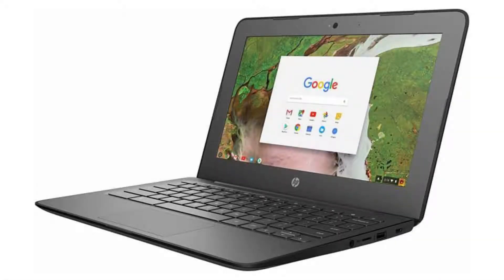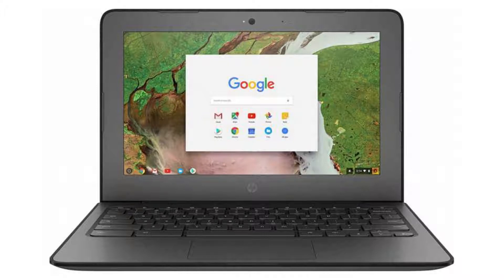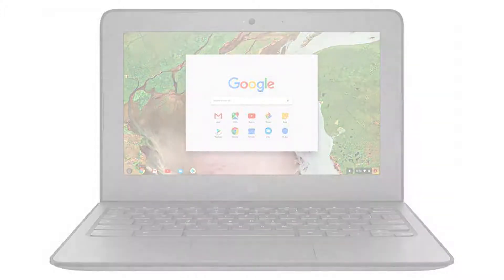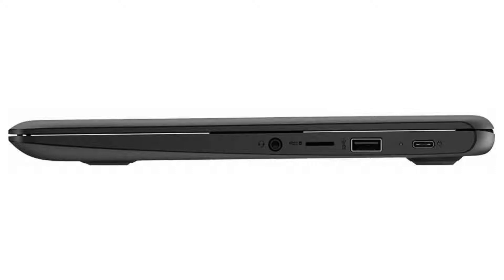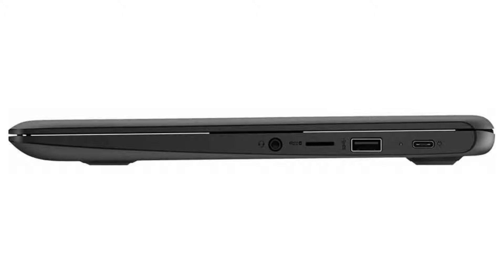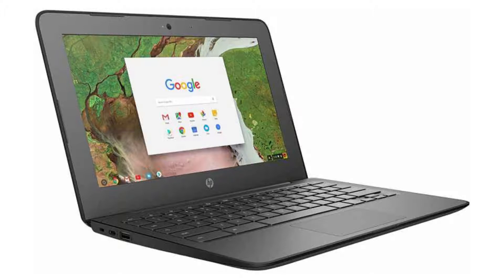HP Chromebook 11 G6 EE - 3NU57UT Quick Facts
In this video, we are looking at the HP Chromebook 11 G6 EE.